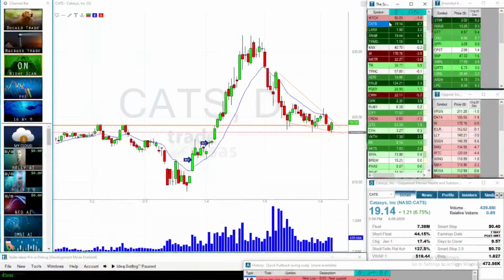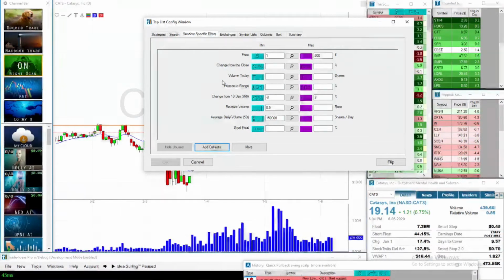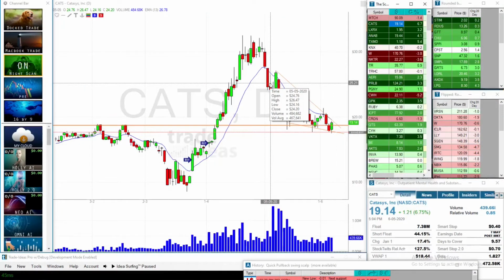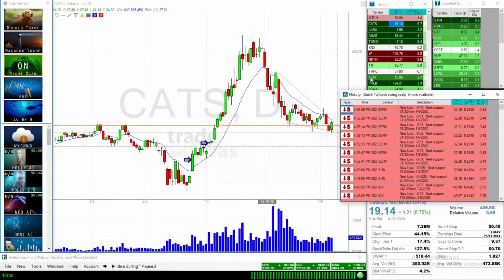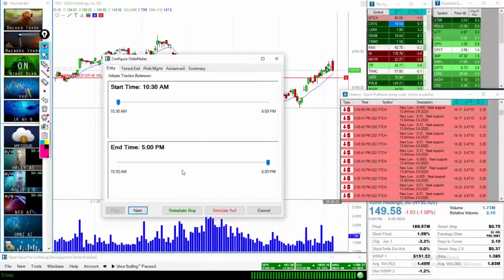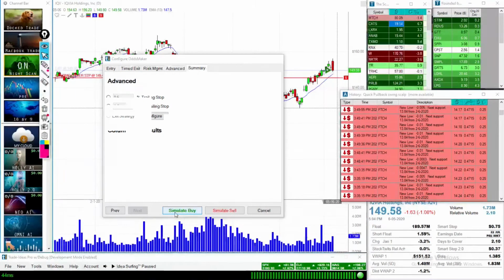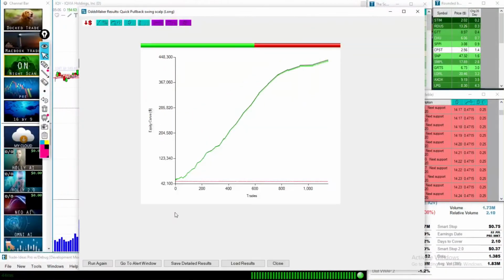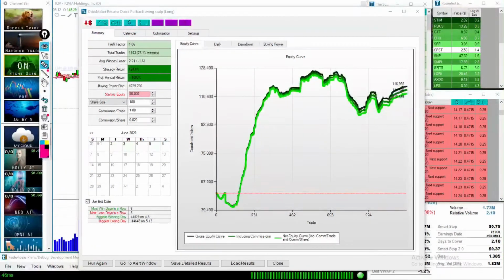Learn To Trade: Part 24 Statistics TTP